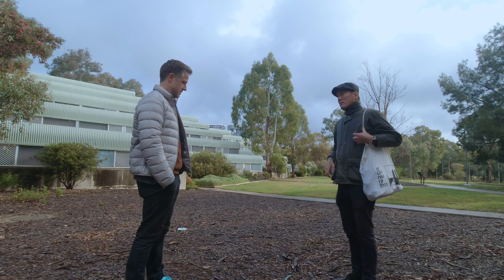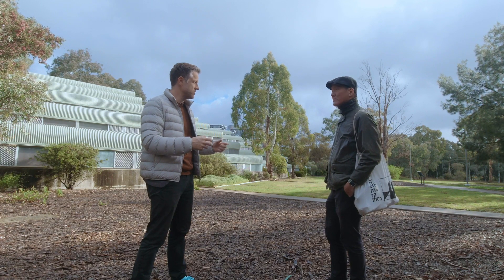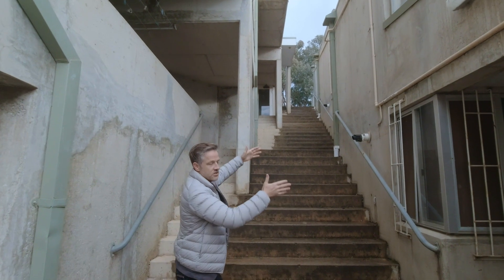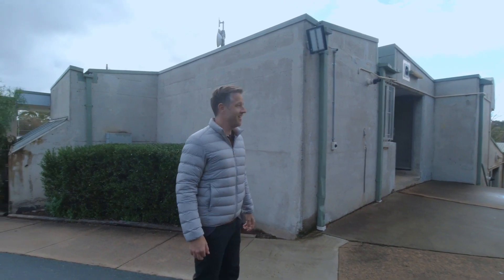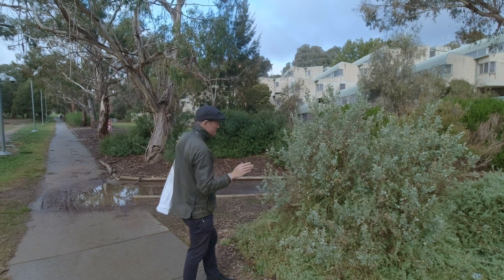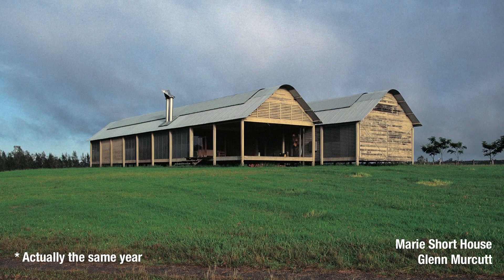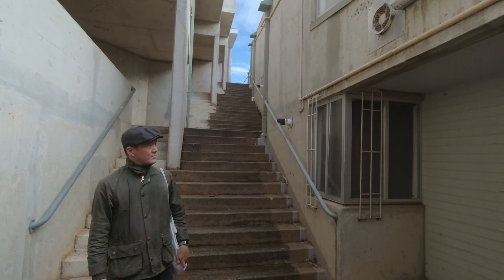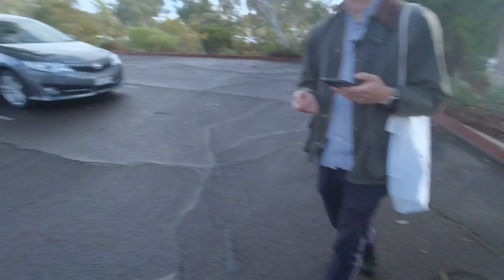‘Egg Cartons’ - 1973 Modular Student Residences at University of Canberra by John Andrews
Kevin Hui and Andrew Maynard exploring University of Canberra Student Residences (aka The Egg Cartons) by John Andrews 1973.

👁 Watch this if you haven't already

🌏 Websites:
Archimarathon